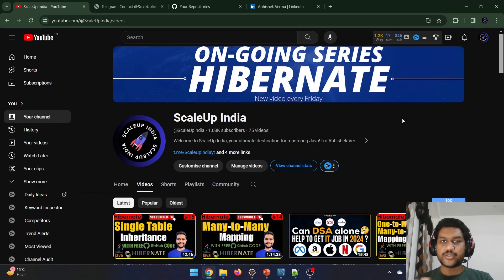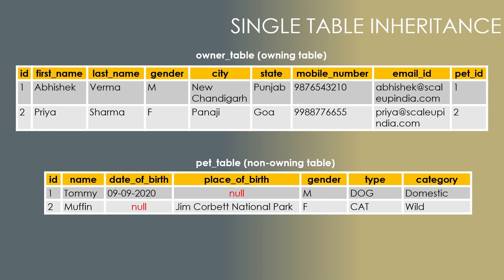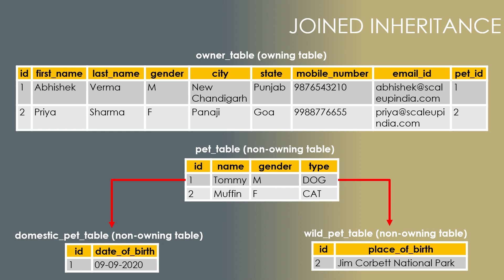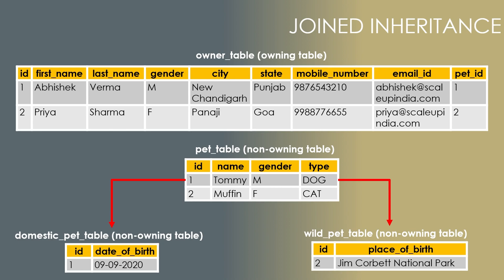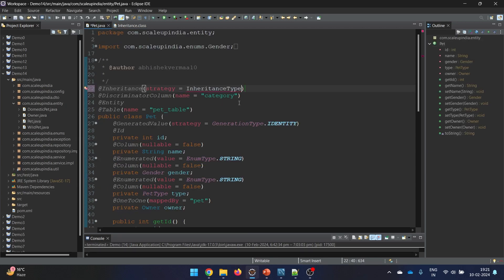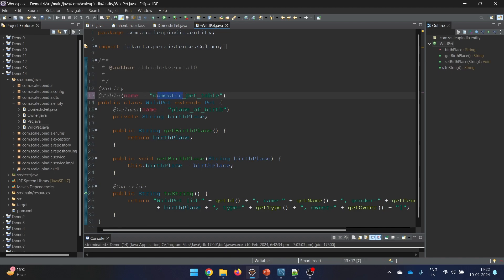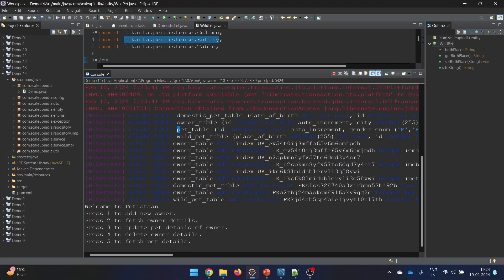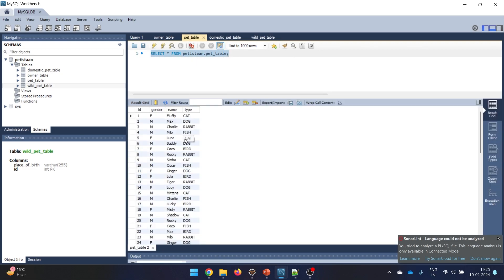Chapter-15: Joined Inheritance | Hibernate in Java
Welcome to @abhishekvermaa10 channel, I am Abhishek Verma and you have started watching another video of Hibernate series where we are going to learn Joined Inheritance.

Do you feel that default Single Table inheritance strategy of Hibernate is not good enough for your scenario?
I too feel same. No worries learn how to unlock the power of Joined Inheritance in your application.
See a side-by-side breakdown of Single Table vs. Joined Inheritance, with code modifications in under a minute!
Refer Hibernate documentation for extra material:
Tools Used:
Java : JDK 17
Eclipse IDE : 2023-06
MySQL : Community Server with Workbench 8.0.31
Hibernate : Hibernate 6